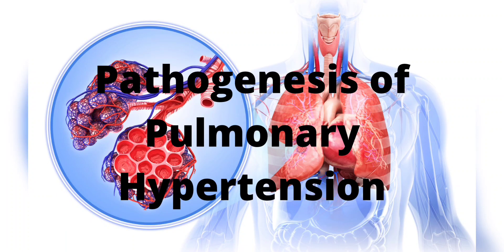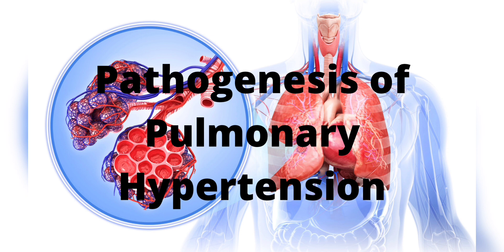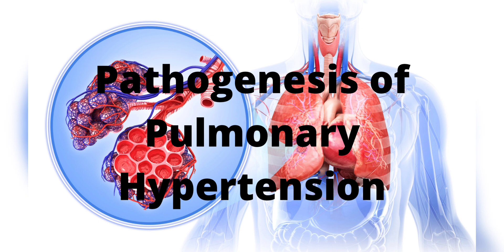Pathogenesis of Pulmonary Hypertension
Pathogenesis Under  normal  conditions,  the  pulmonary  circulation  is  a  low-pressure  (mPAP 12-16  mmHg),  high-capacity  circuit.  Healthy  individuals  can  accommodate  up to  a  four-fold  rise  from  the  resting  cardiac  output  with  little  increase  in  PAP,  due to  distensibility  of  the  thin-walled  pulmonary  vasculature  and  to  recruitment  of vessels  that  are  normally  closed  when  at  rest.12  The  excess  capacity  is  such  that approximately  70%  of  the  vascular  bed  must  be  lost  before  there  is  an  increase in resting PAP.12 Most  forms  of  PAH  share  a  common  pathophysiology  which  includes pulmonary  vasoconstriction,  remodeling  of  the  pulmonary  vessel  wall characterised  by  intimal  thickening,  medial  hypertrophy  and,  in  advanced disease,  thrombosis  in  situ.13-15  A  single  primary  cause  remains  elusive.  One mechanism  is  believed  to  involve  endothelial  dysfunction,  resulting  in  over expression  of  ET-1.16  Endothelial  dysfunction  also  reduces  the  synthesis  of  nitric oxide  and  prostacyclin  (PgI2),  along  with  over-expression  of  vasconstrictors such  as  thromboxane  A2  (TxA2).17,  18  These  factors  work  in  concert,  impairing vasodilatory  responses  and  exacerbating  the  dysfunctional  vasoresponses caused  by  elevated  ET  levels.15,  17-19  Other  important  pathways  in  the  process of  pulmonary  vascular  remodeling  include  changes  in  potassium  channel expression,  activation  of  vascular  elastases,  and  increased  expression  of inflammatory  chemokines.20  Various  growth  and  transcription  factors  have  also been  postulated  to  be  involved.  These  including  serotonin21,  platelet-derived growth  factor  (PDGF),  fibroblast  growth  factor  (FGF),  insulin  growth  factor-1 (IGF-1),  epidermal  growth  factor  (EGF),  hypoxia  inducible  factor-1  alpha  (HIF-1 alpha) and nuclear factor activating T lymphocytes (NFAT).22, 23 Genetic  factors  play  an  important  role  in  the  development  of  PAH.  Mutation of  the  Bone  Morphogenetic  Protein  Receptor  Type  II  (BMPR2)  gene  has  been identified  in  approximately  70%  of  patients  with  familial  PAH  and  25%  or  less of  individuals  with  IPAH  without  family  history.24  However,  the  relationship  of this  gene  mutation  to  the  broad  range  of  associated  causes  of  PAH  remains unknown,  and  not  all  individuals  carrying  the  BMPR2  mutation  develop  PAH.  A subject  who  possesses  the  mutation  has  a  10%  to  20%  lifetime  risk  of  acquiring PAH,  while  an  individual  without  the  mutation  has  a  lifetime  risk  of  PAH  no different to the general population.25 Despite  the  multitude  of  perturbations  that  have  been  demonstrated  in  clinical PAH  as  well  as  in  animal  models  of  PHT,  it  remains  unclear  which  are  ‘causes’ versus  consequences  of  this  disorder.  Regardless,  the  end  result  includes increased  vasoconstriction,  smooth  muscle  cell  proliferation,  decreased vasodilation,  and  fibrotic  changes  in  medium-  to  small-sized  pulmonary arteries.13-15  Both  vasoconstrictive  and  hypertrophic  changes  lead  to  increased PVR,  increasing  the  workload  of  the  right  ventricle.  Initially,  the  right  ventricle compensates  to  maintain  adequate  pulmonary  flow,  but  as  the  increased workload  causes  the  right  ventricle  to  dilate,  and  eventually  fails.  Symptoms such  as  dyspnoea  and  fatigue  appear,  initially  on  exertion.  Eventually  and  often suddenly,  the  right  ventricle  decompensates  and  right  heart  failure  ensues.26 Death occurs as a result of end-stage right heart failure or arrhythmia.